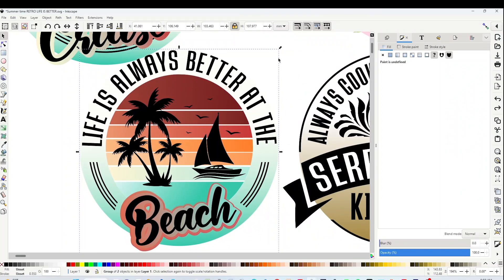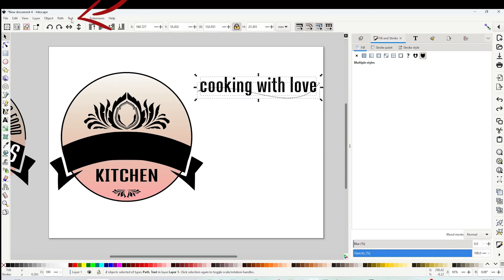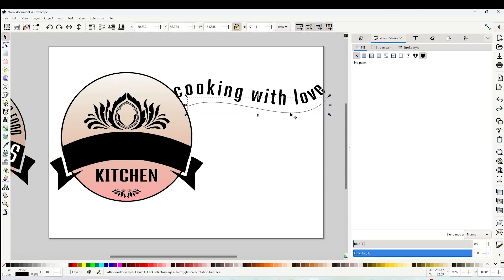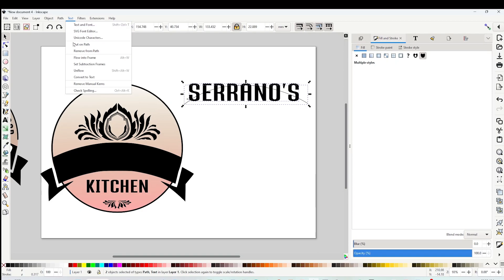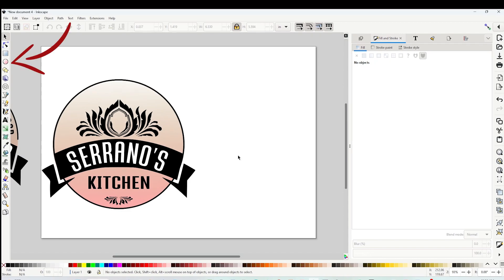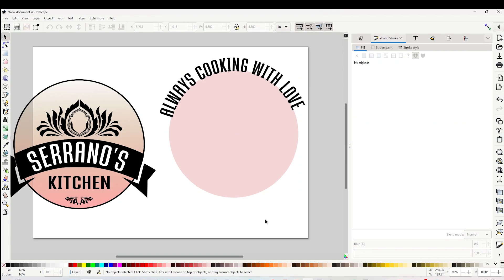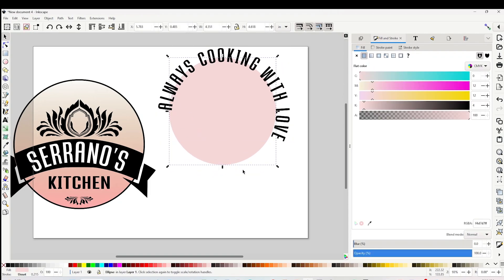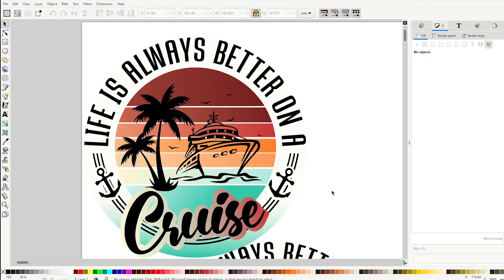How to Curve and Wrap Text Around a Circle with Inkscape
How to use Inkscape: In this STEP by STEP  tutorial I will show you how to curve text and how to wrap text around a circle in Inkscape so that you can easily create all kind of designs such as logos, sublimation designs, SVG designs to cut with Cricut or laser machine, etc.